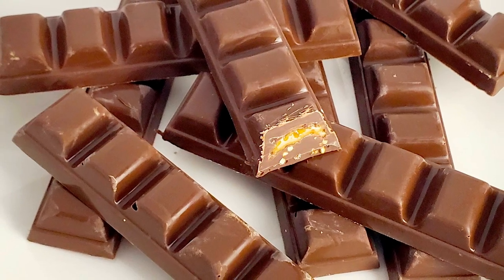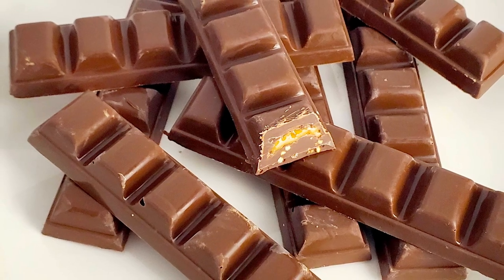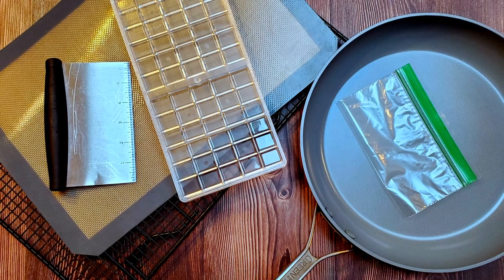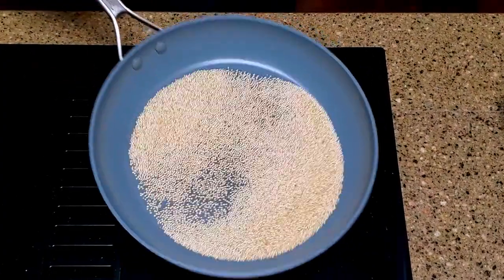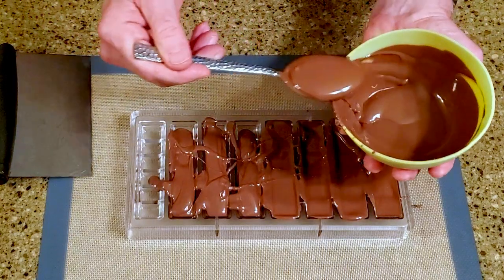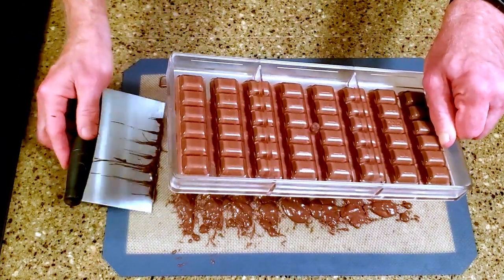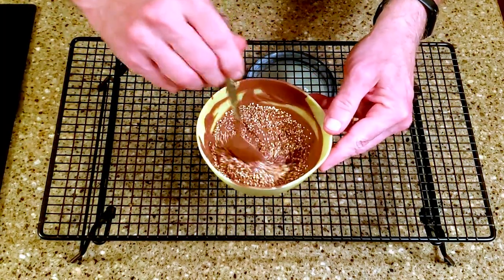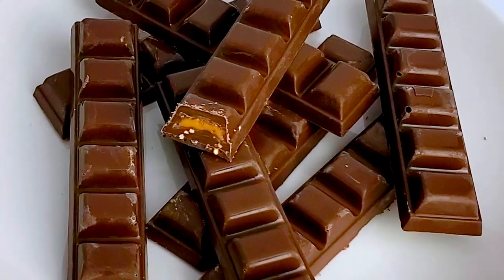Randy Makes MrBeast Feastables Peanut Butter Crunch Bar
Can I make a reasonable facsimile of a MrBeast bar in the Candy Kitchen? Let's find out!

INGREDIENTS
2 tablespoons of quinoa
1.5 cups (270g) of chocolate
And 3 tablespoons of peanut butter

SUPPLIES
A skillet
A mold
A bench scraper
A piping bag
A silicone mat

DIRECTIONS
Place a skillet on medium to medium-high heat and let it get up to about 400 degrees Fahrenheit.

Add the quinoa and shake the skillet every few seconds to keep the quinoa from scorching.

It shouldn’t take long at all before you start to hear little crackling sounds and see the quinoa hopping around. It’s kind of like popping corn, but less violent.

When the action slows to a halt, remove the pan from the heat and decant the quinoa into a container.

Melt or temper your chocolate and pour it into the mold.

Invert the mold and tap it to let the excess chocolate flow onto the silicone mat.

Scrape the excess chocolate from the mold and leave the chocolate to set.

Place the peanut butter in a piping bag and add a little to each mold cavity. If your peanut butter is too thick to pipe, give it a few seconds in the microwave. Be sure not to add too much or you won’t be able to cover it in the next step.

Remelt the chocolate that drained from the mold and stir in the puffed quinoa.

Carefully cover the peanut butter, going all the way to the top of the mold.

Give the mold a few taps to smooth out the chocolate.

When the chocolate is set, remove the bars from the mold.